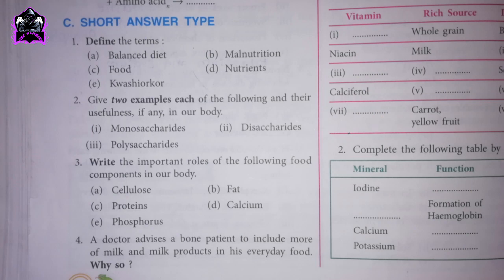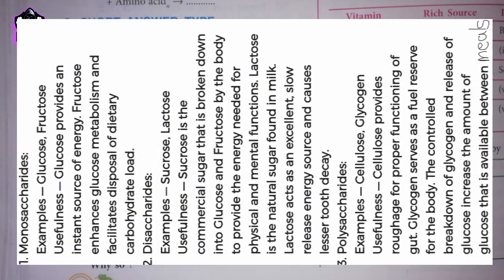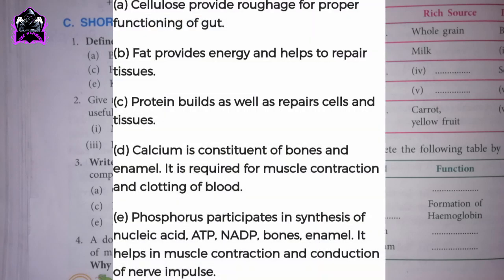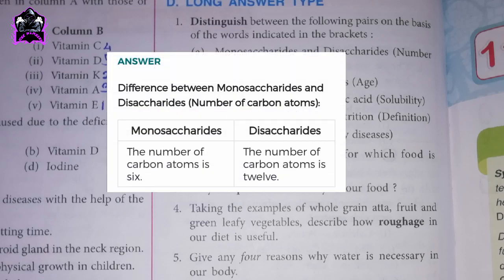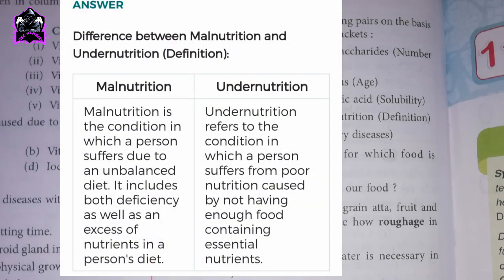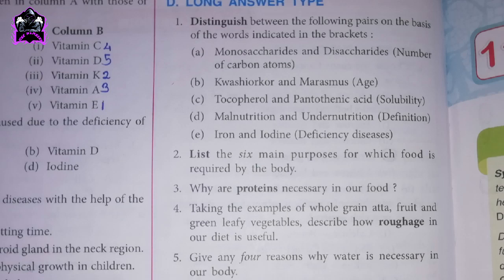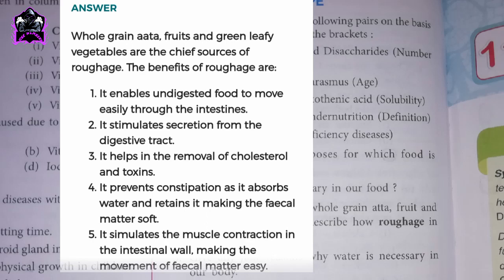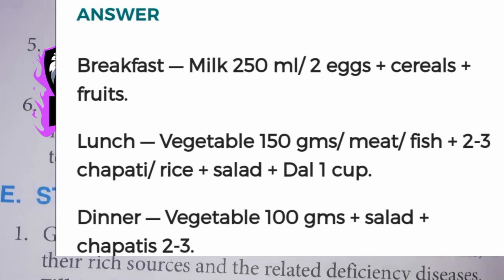ICSE | CLASS 9TH | BIOLOGY | CH-10 ( Nutrition) | Intro and All answers | Selina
Answers showing on screen shot send me the link to the office today is the best for you to be a good day
Thanks bye bye bye bye bye bye bye bye